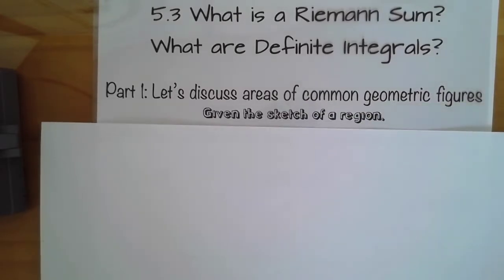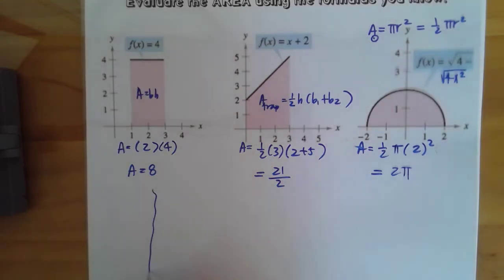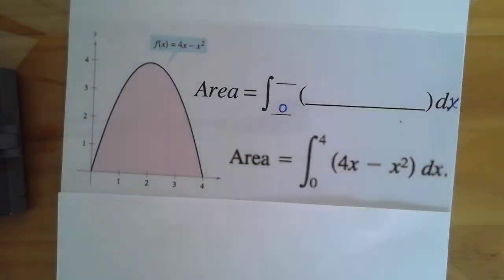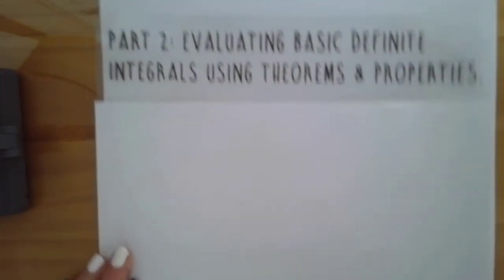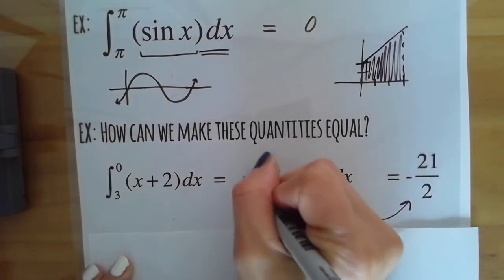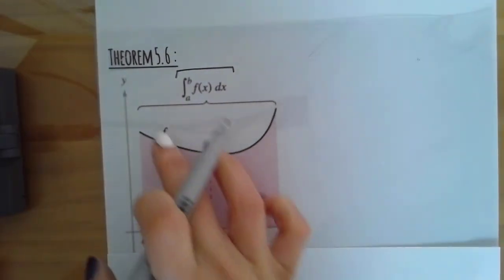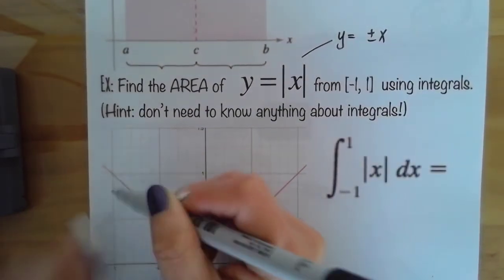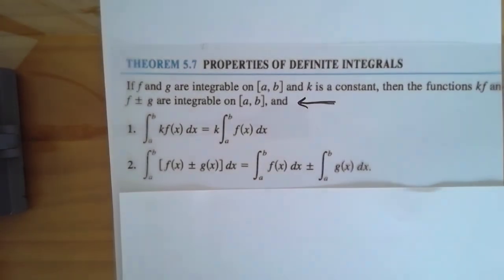5 3DefiniteIntegralBasics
Just your basics on what integrals are and the properties you can apply as you integrate. Please don't forget to Likey and Subscribey!